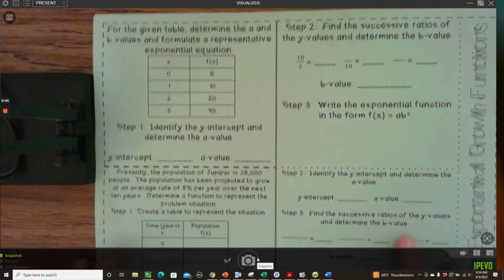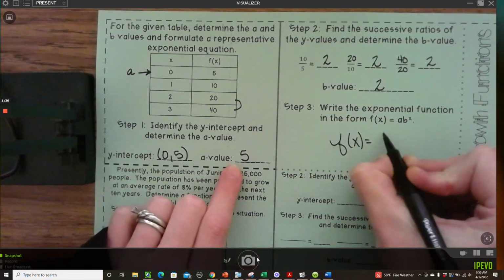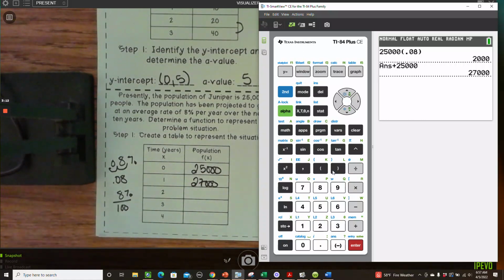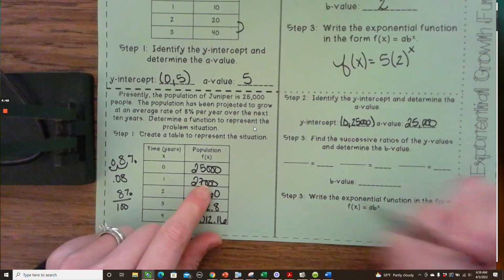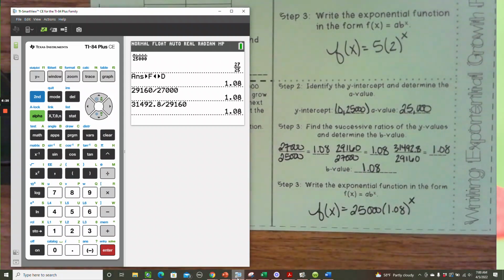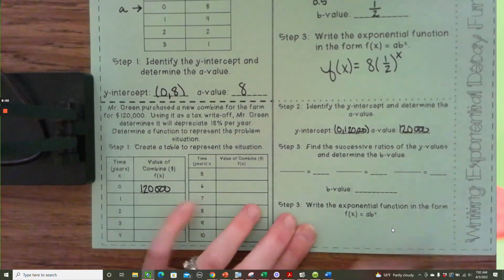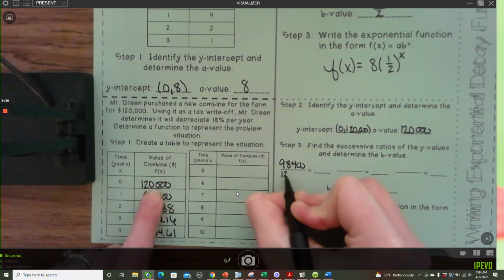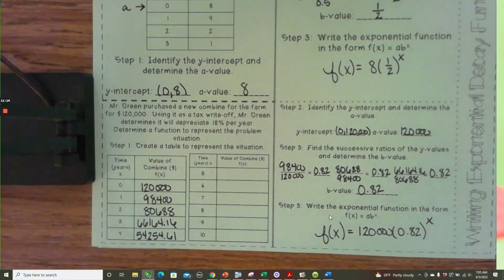9.6 and 9.7 Writing Exponential Growth and Decay Functions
9.6 is labeled as 9.4 in my curriculum.